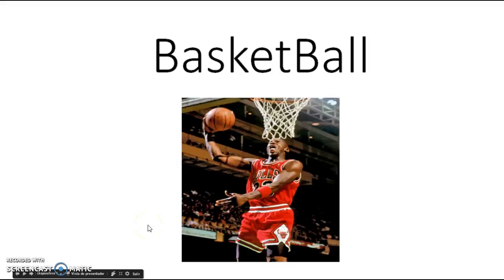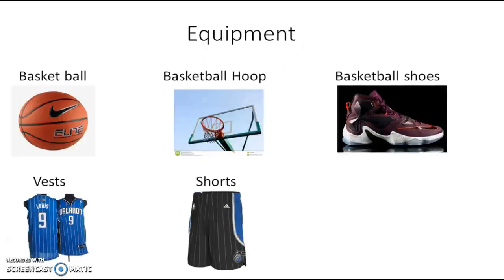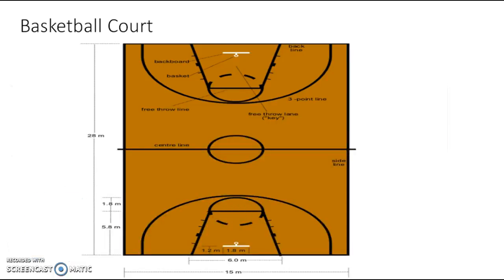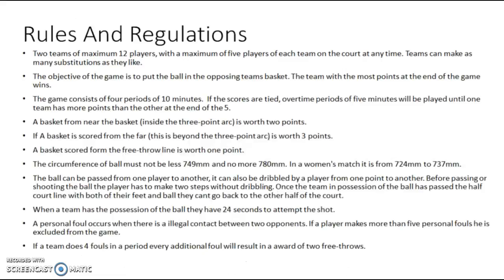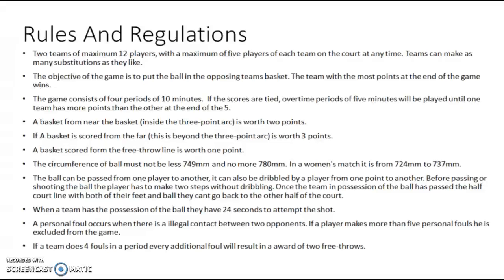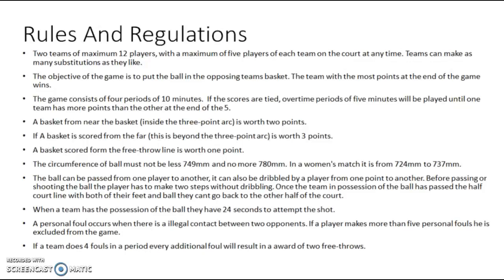basketball rules and regulations and equipment